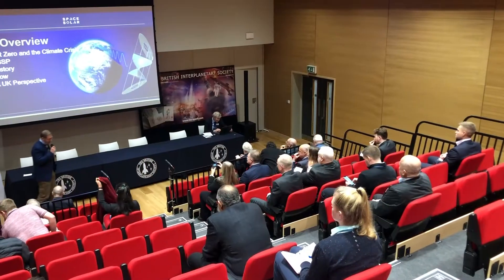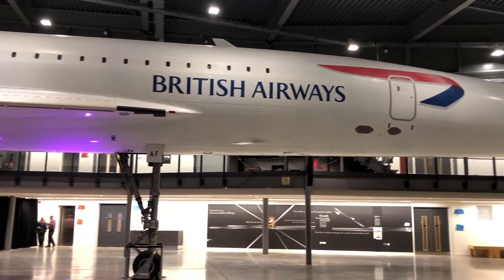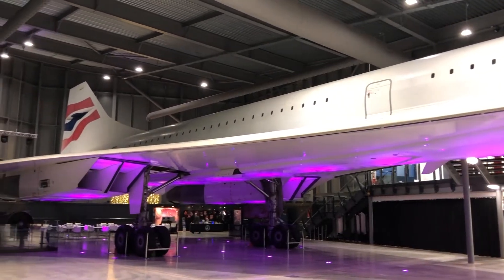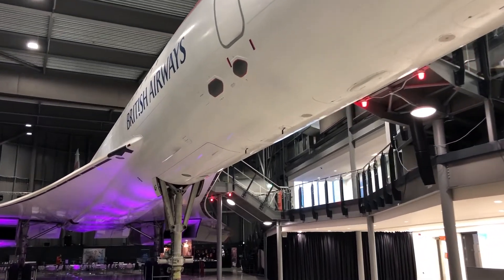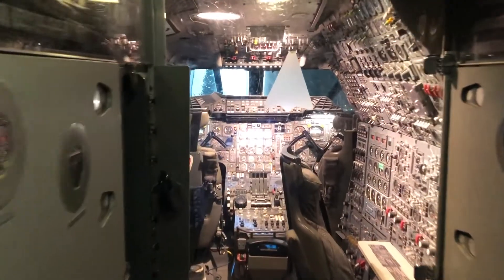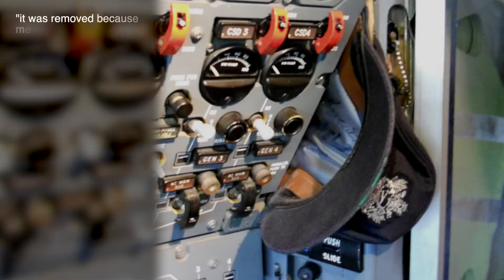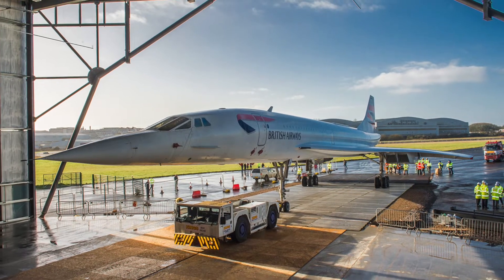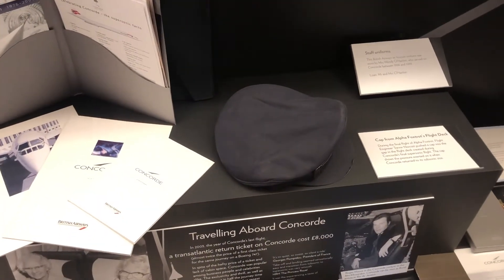The Legend of the Flight Engineer's Hat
On the last supersonic flight of flight of Concorde G-BOAF, the flight engineer placed his hat into an expansion gap, causing it to be crushed and wedged forever in place. Or was it?

The images I used in this video were sourced from the following websites: